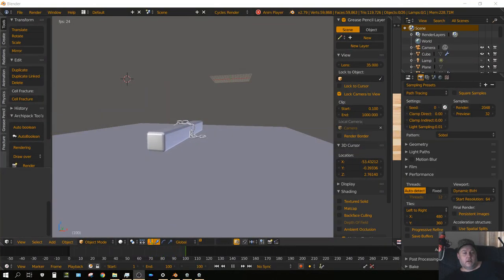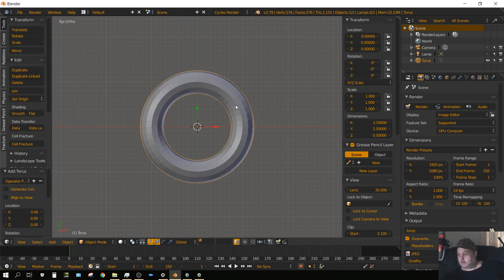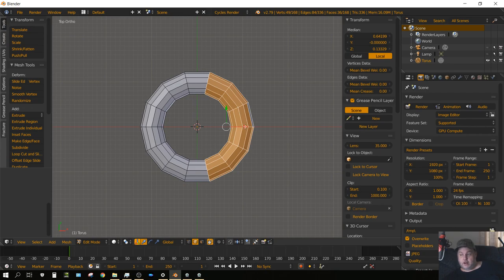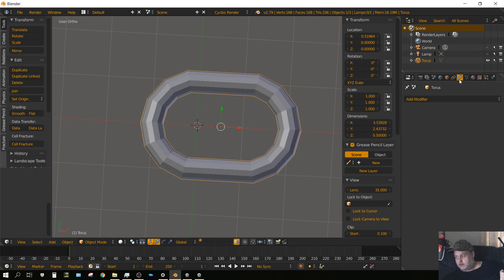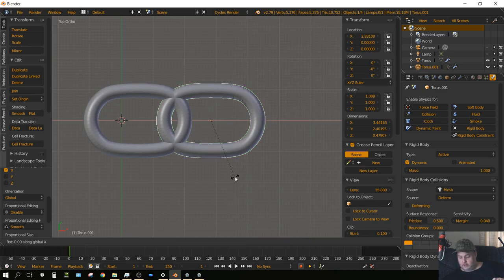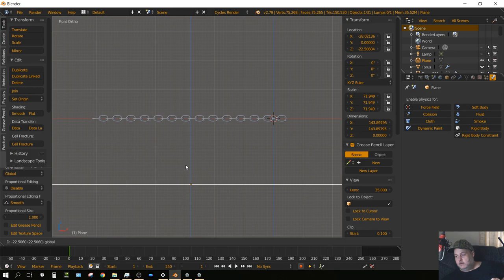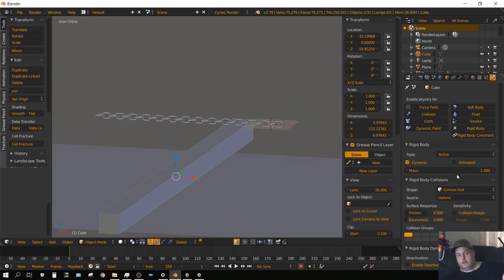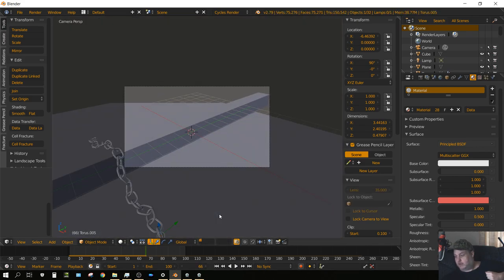How To Make Rigid Body Chain - Blender Tutorial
This is a tutorial of how to make a rigid body chain in Blender.
I'm also on BitChute where censorship isn't a thing.

My Hardware:

Desktop
Motherboard: MSI a320m pro-vh plus
CPU: Ryzen 5 1600X
GPU: Nvidia GTX 1060 6GB
RAM: 16GB GSkill Ripjaws 2 X 8GB
COOLING: Arctic Freezer 240mm AIO

Laptop
HP Envy Laptop (model# 15-k253ca)
CPU i7-4720hq
No GPU
8GB RAM (Crucial)
240 GB SSD (PNY)
1 TB HDD (Toshiba)